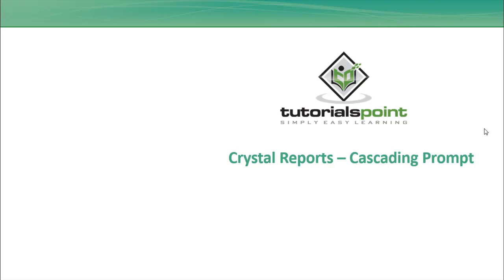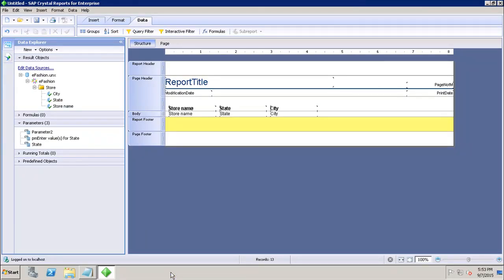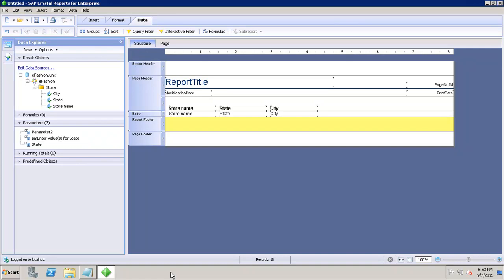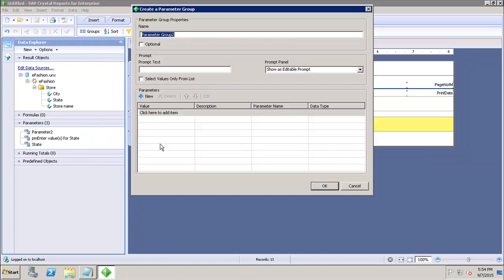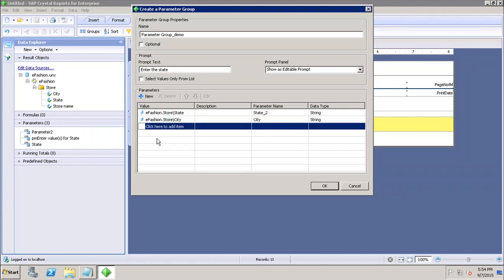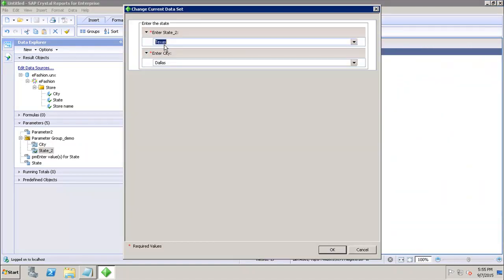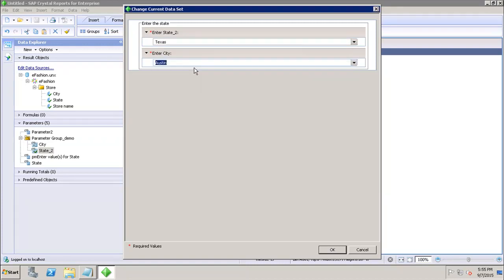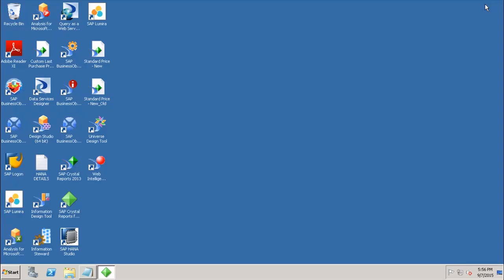SAP Crystal Reports - Cascading Prompt